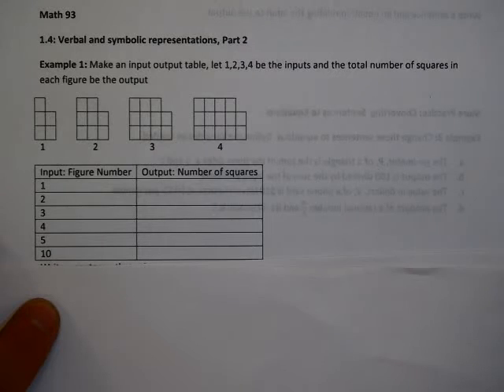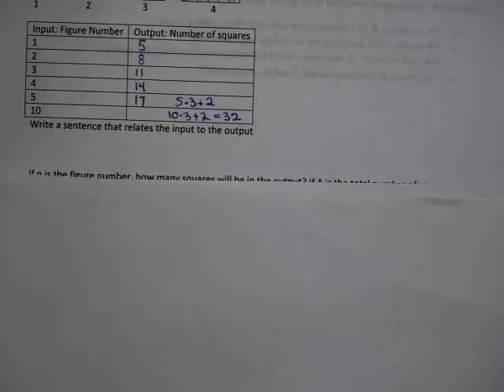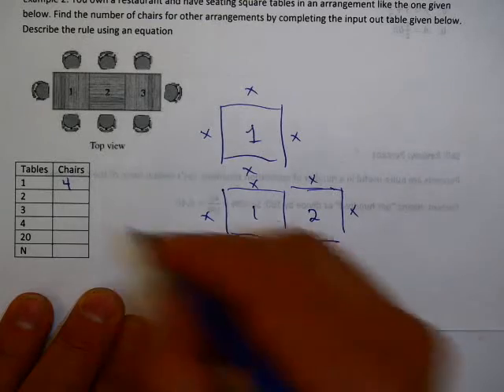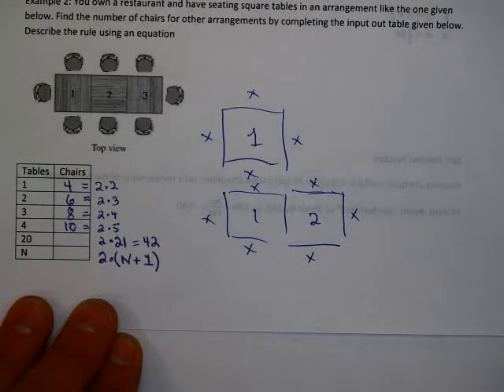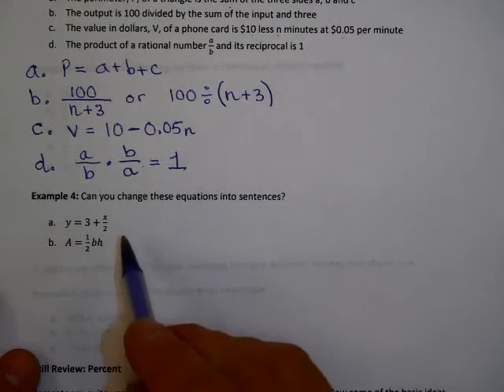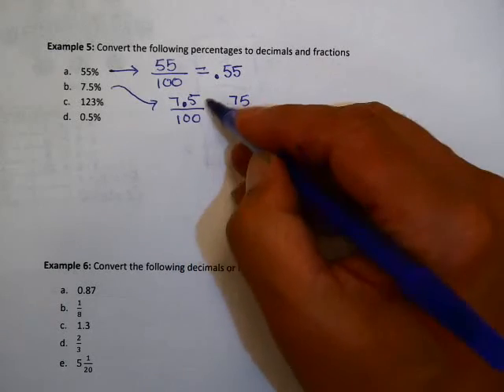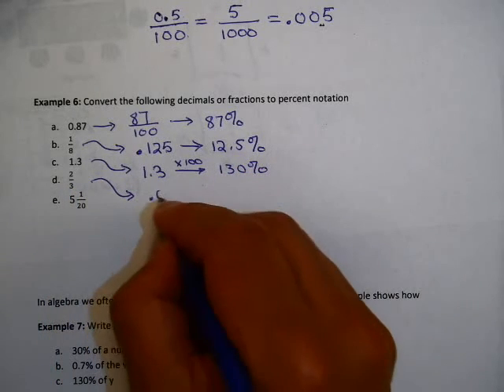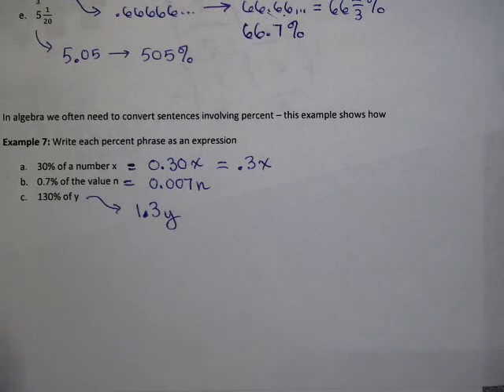Wildman video Section 1 4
Lecture Notes on Section 1-4. Math 93 - Spokane Falls Community College Learning Center